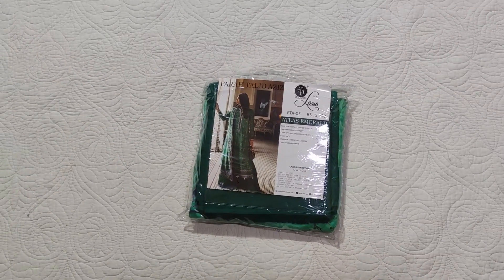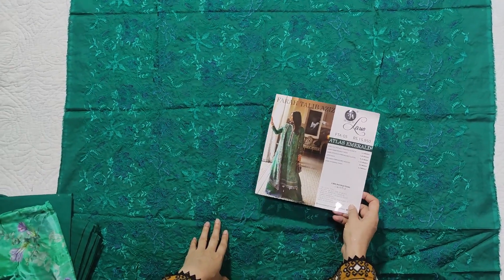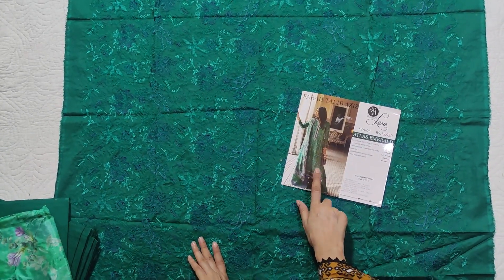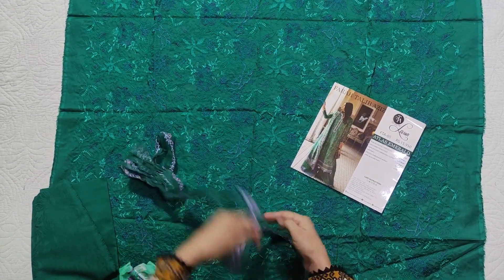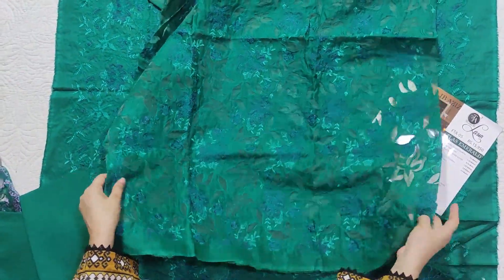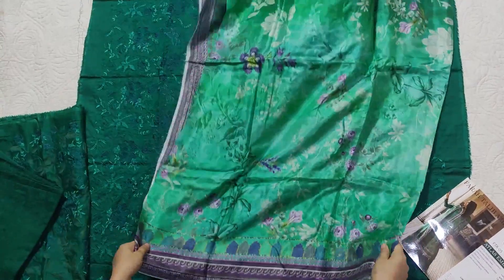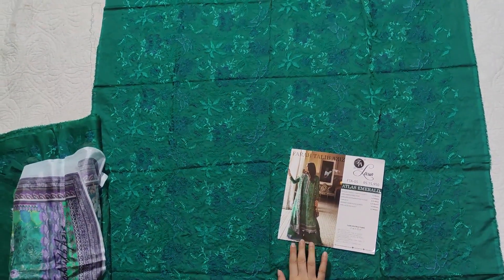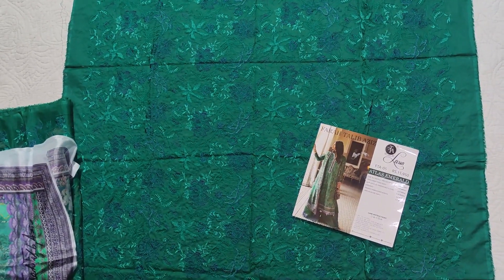Farha Talib Aziz New Lawn Collection 2023 | Code Atlas Emerald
Rs 15,950